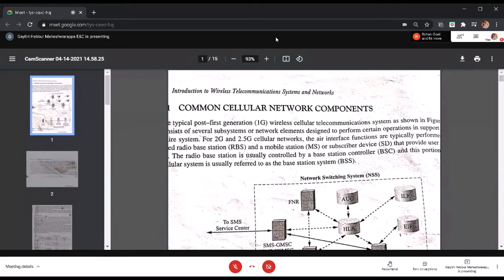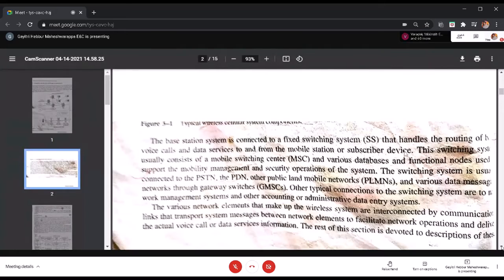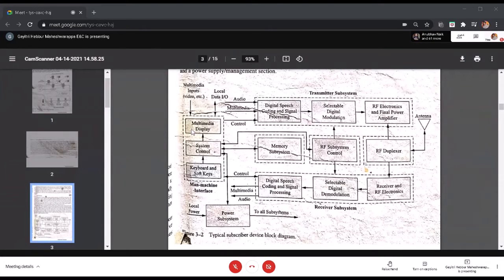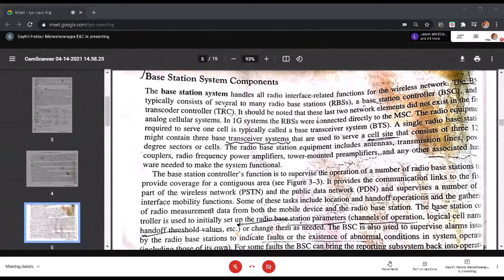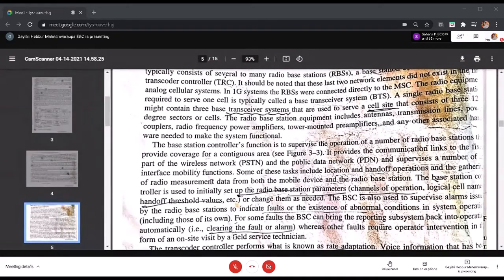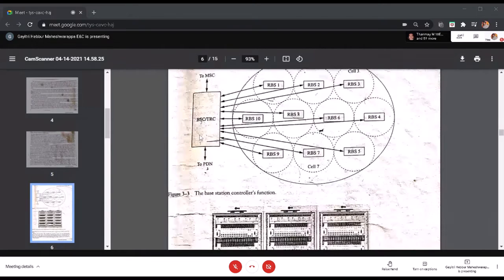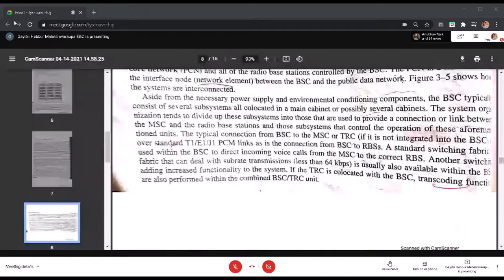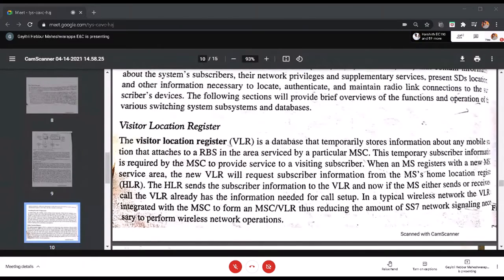EC610 04-15-2021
* Common cellular network components